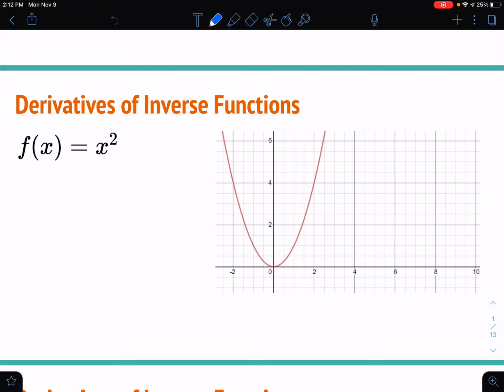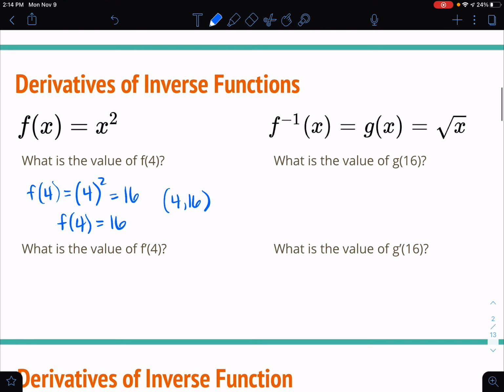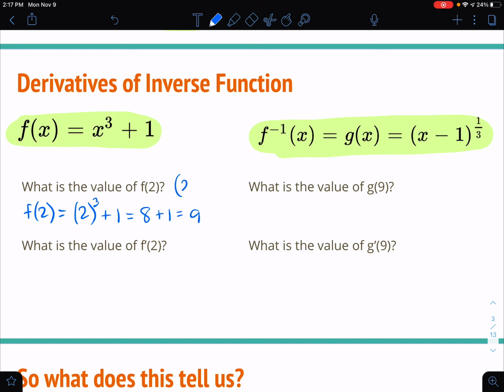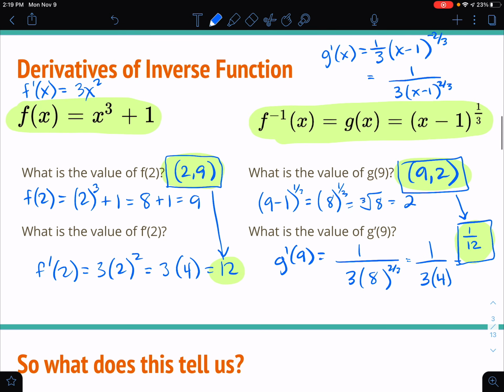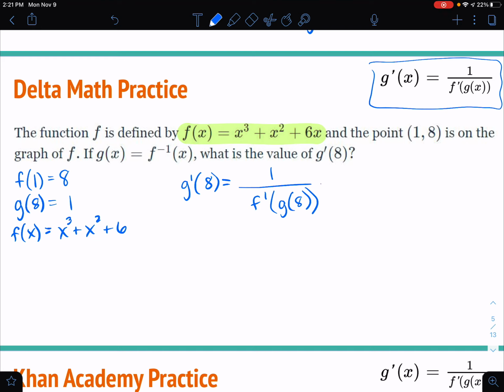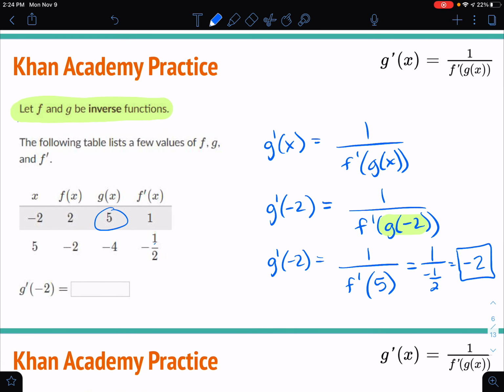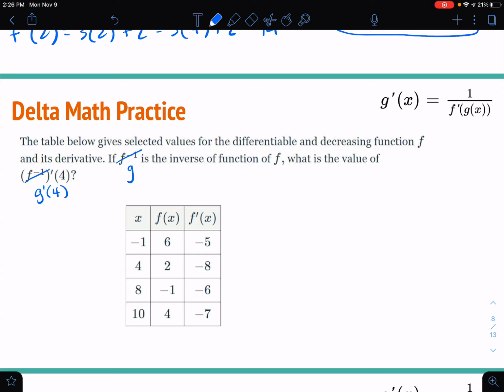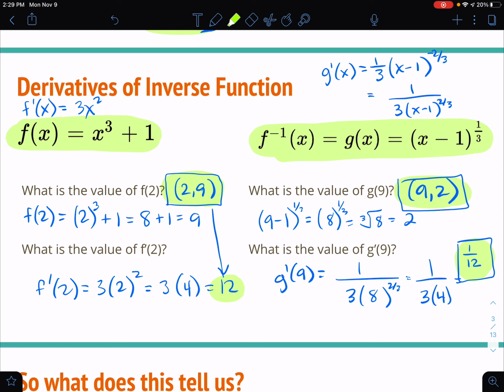Inverse Functions and their Derivatives